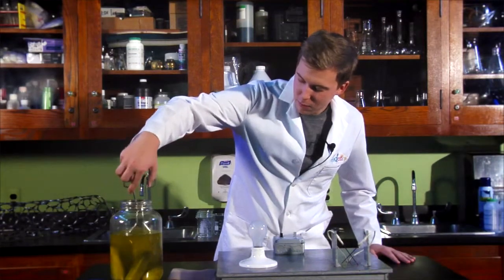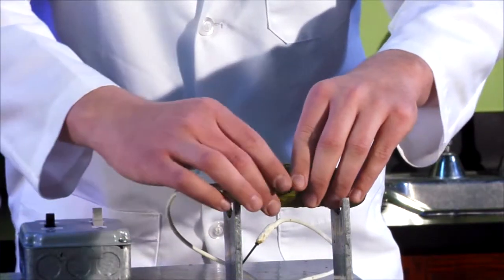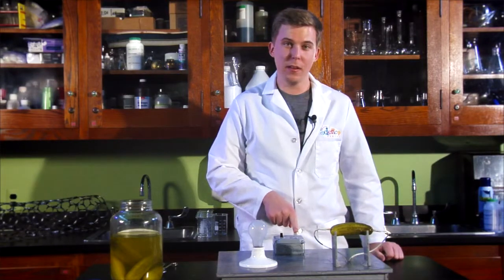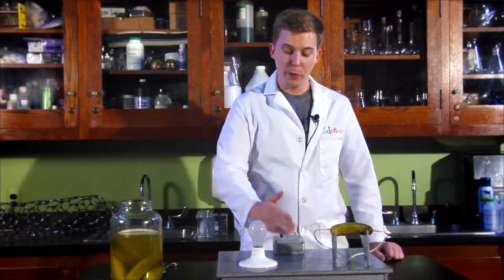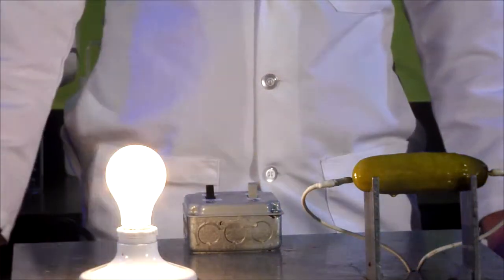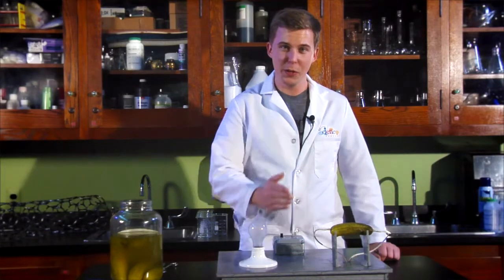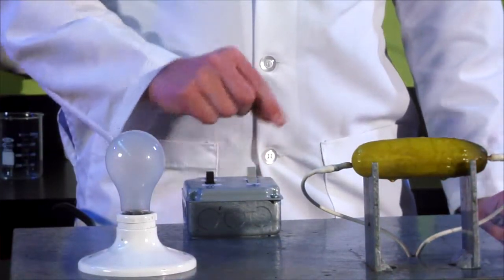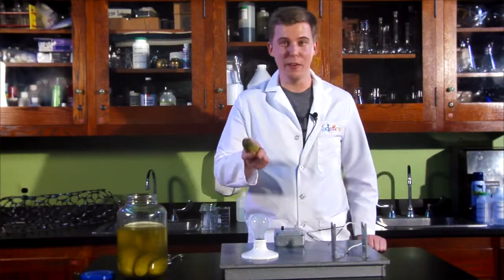Video Series: Electric Pickle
Watch MiSci employee, Charlie, use electricity to light up a pickle!